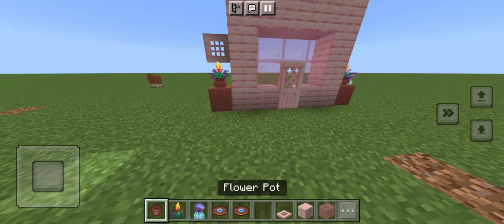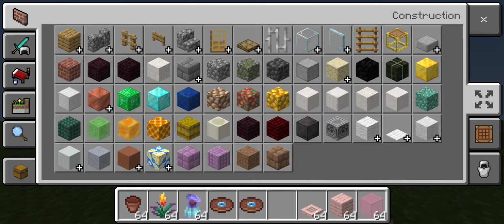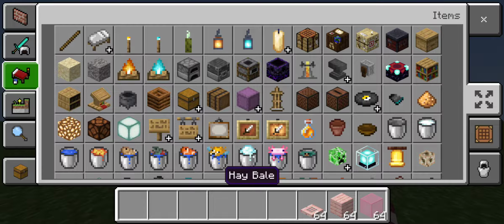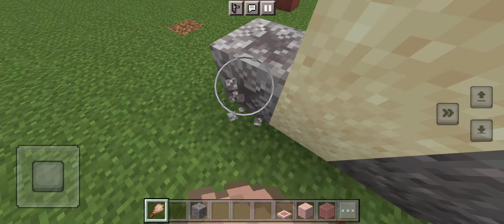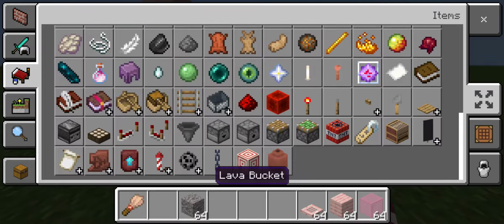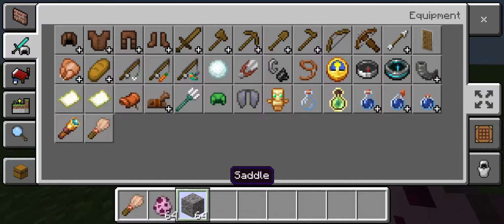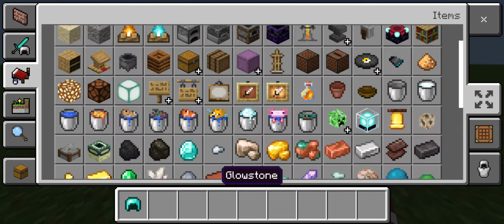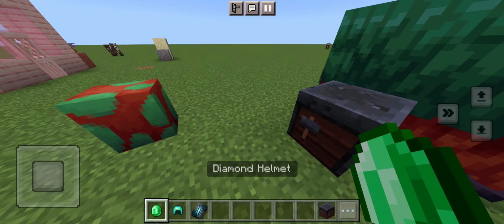Minecraft new update showcase.